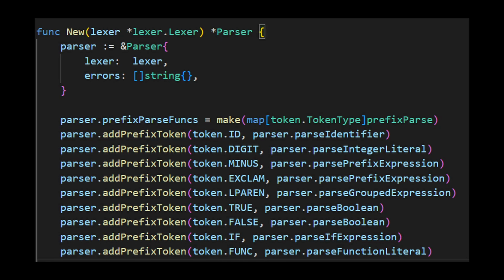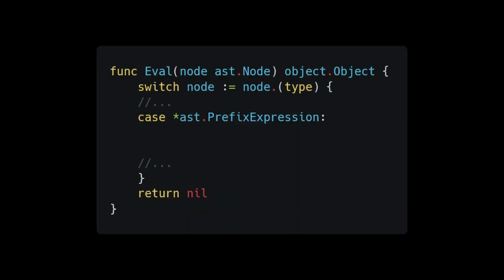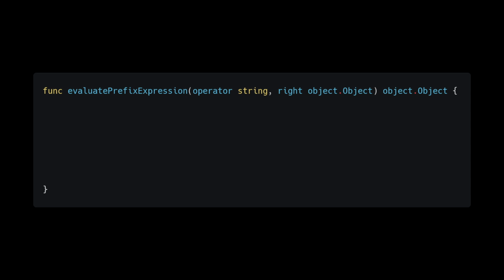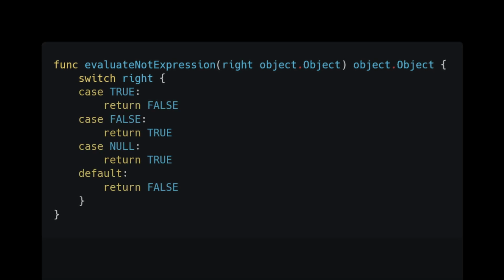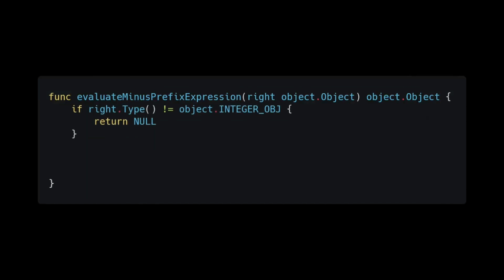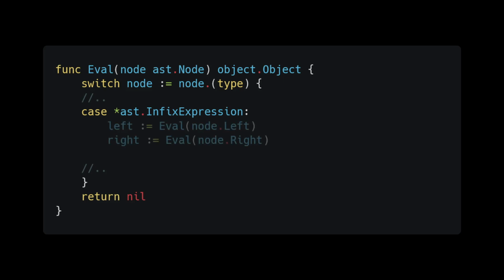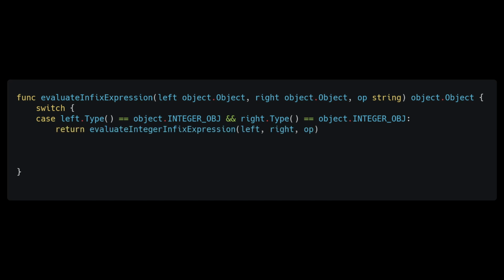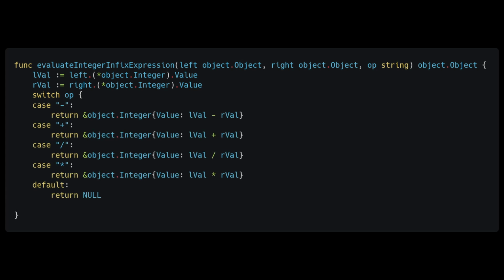Compilers: How To Evaluate Expressions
In this video we are going to continue work on our evaluation strategies. We will tackle how to evaluate the prefix and infix expressions coming from our abstract syntax tree (parse tree). By the end of this video, we will have created a most excellent calculator :)